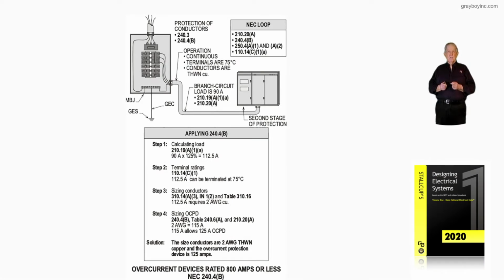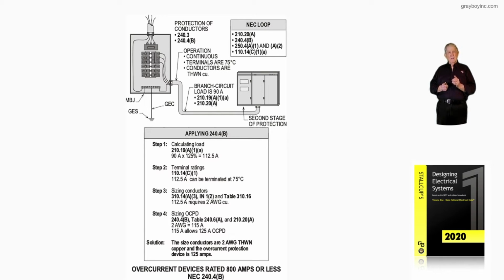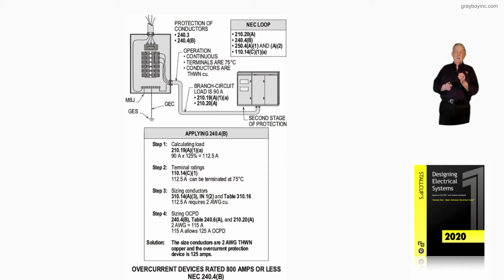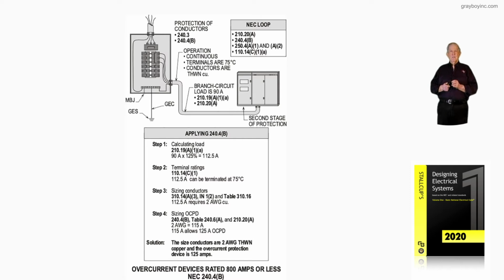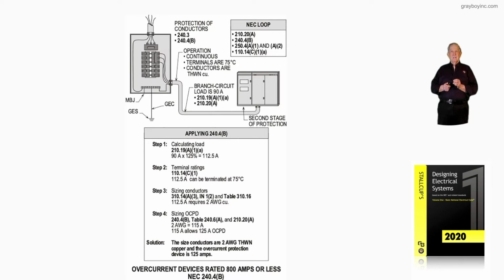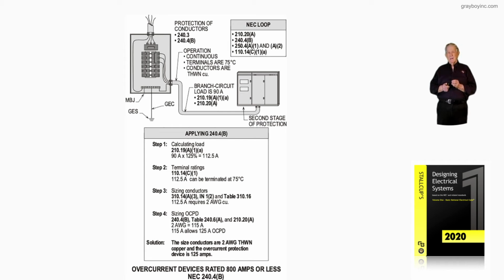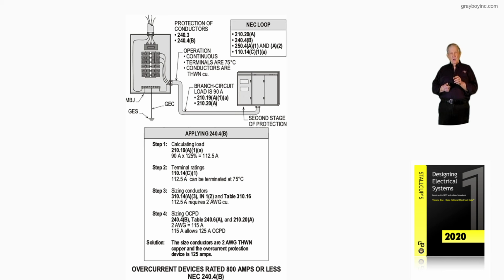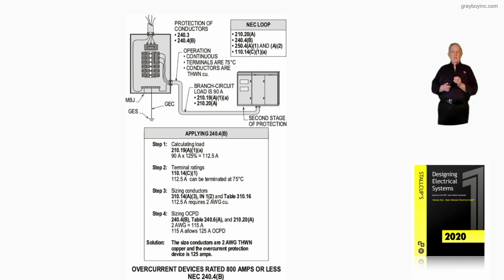9-3 OVERCURRENT DEVICES RATED 800 AMPS OR LESS - 240.4(B)​​​​​​​